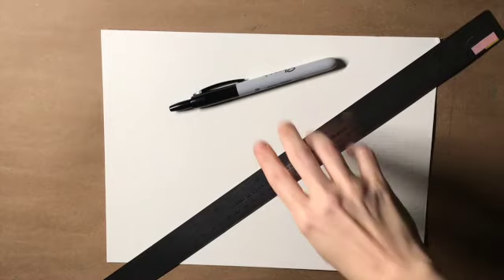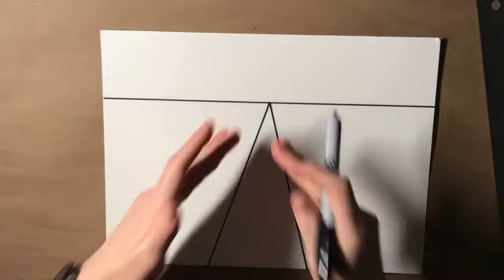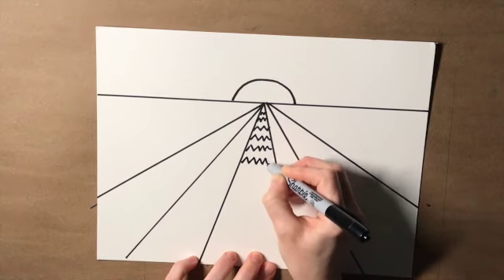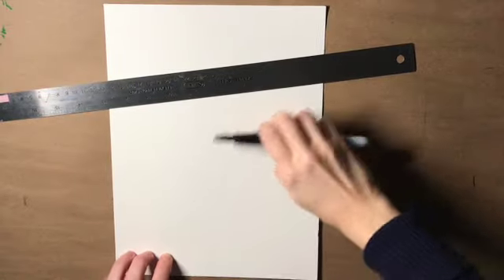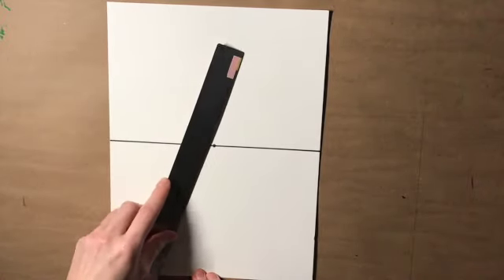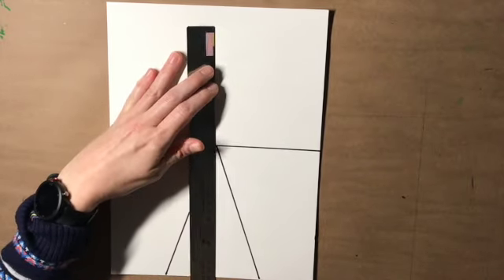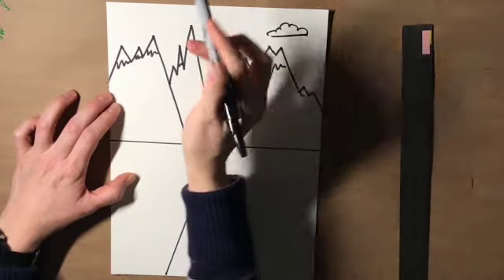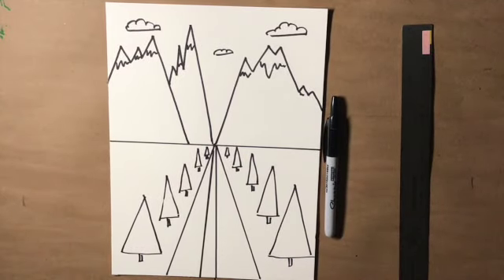Lets Draw A Window